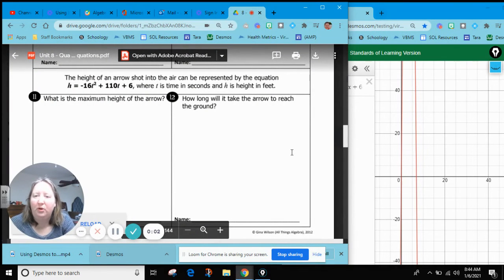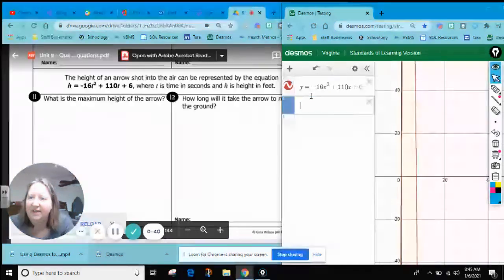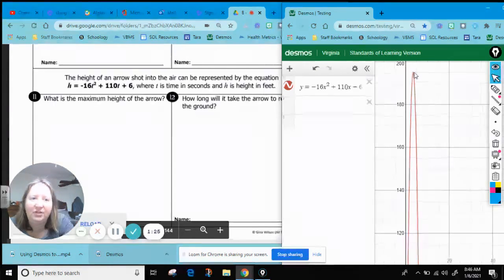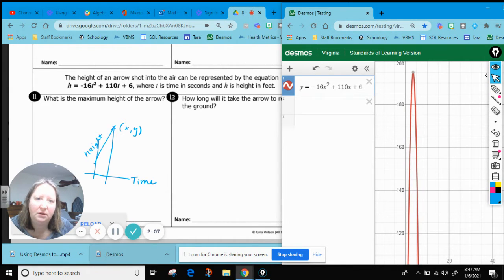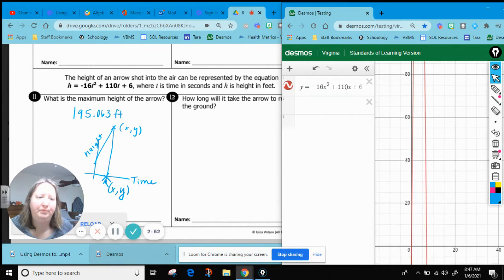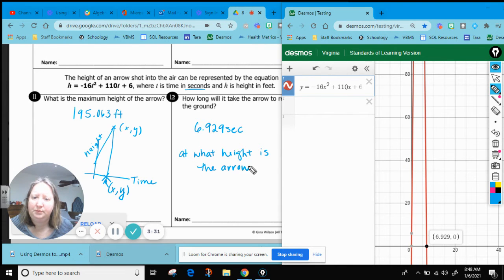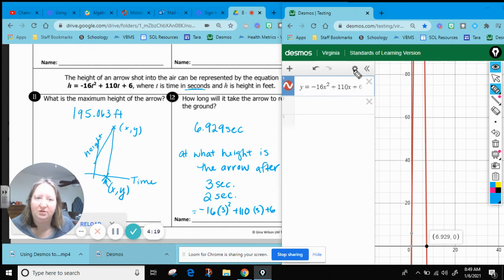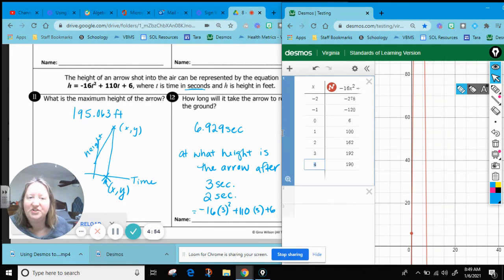Projectile Motion Problem